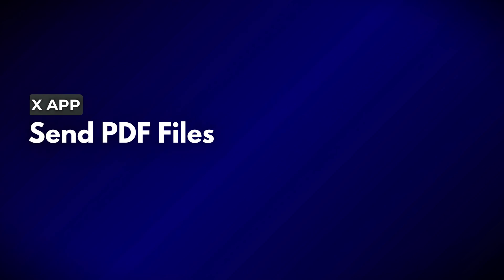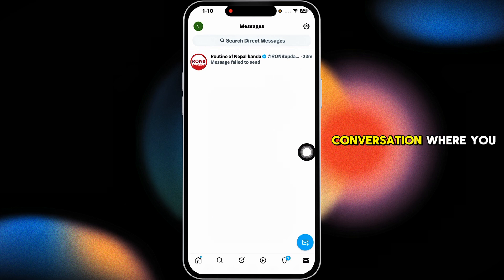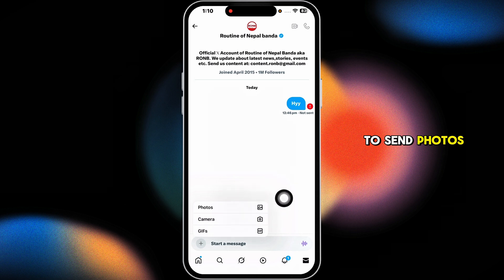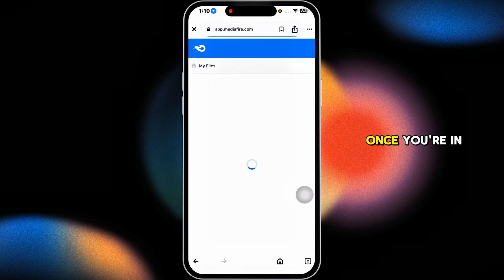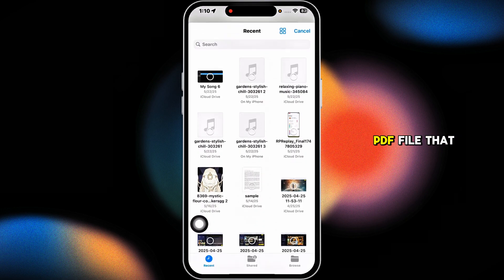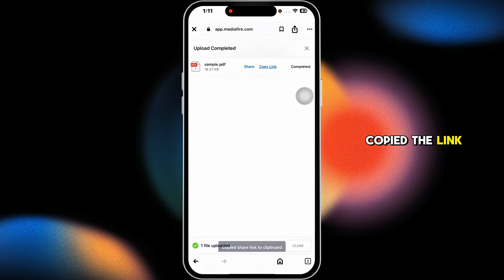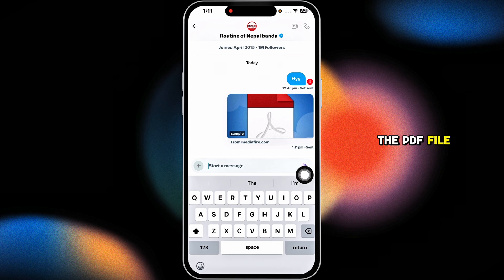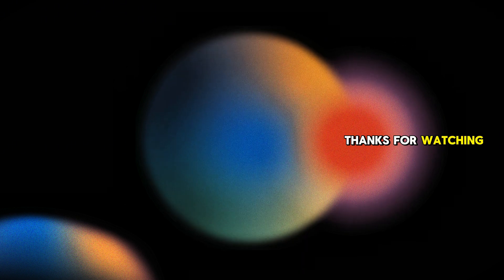How to Send PDF Files on X Twitter App | Share ANY File in Twitter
Need to share a PDF or any document on Twitter (X)? This easy tutorial shows you exactly how to do it—even if the platform doesn’t support direct file uploads.

What You'll Learn:
- How to share PDF files on Twitter (X) using cloud links
- Tricks to make file previews more clickable and engaging
- How to share ANY file type safely and effectively
- Smart ways to boost visibility and engagement on shared content